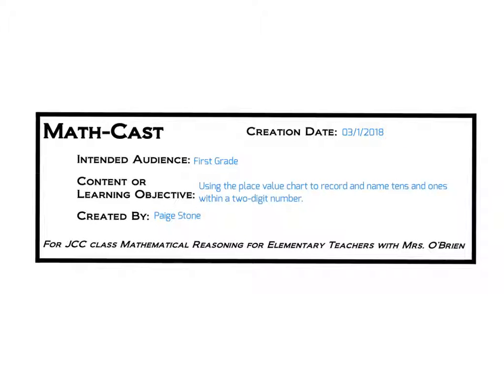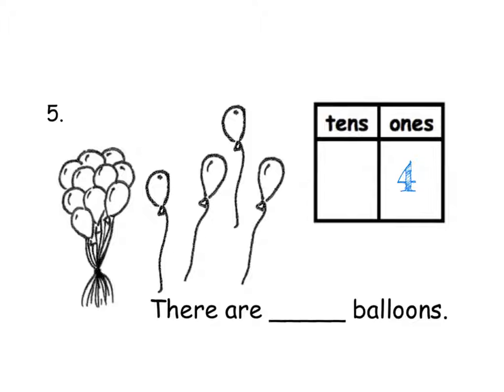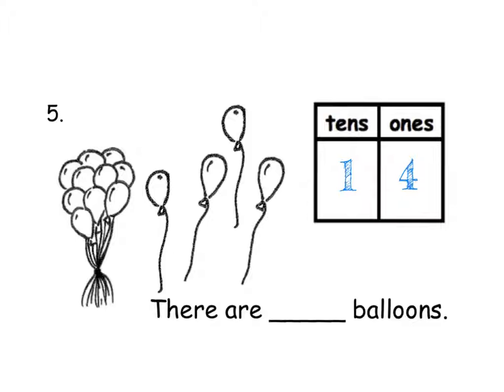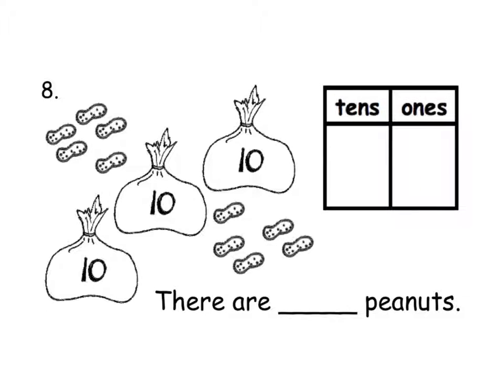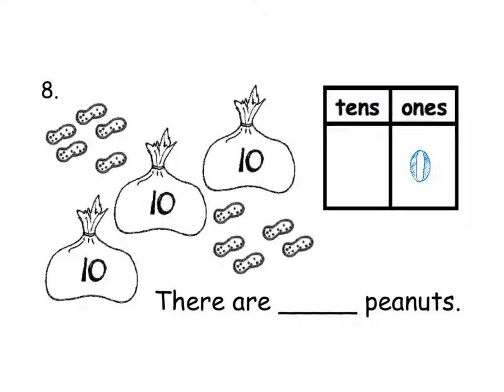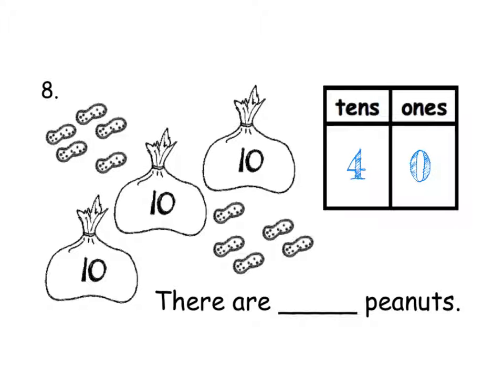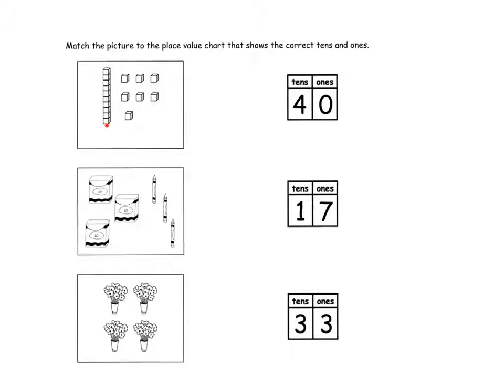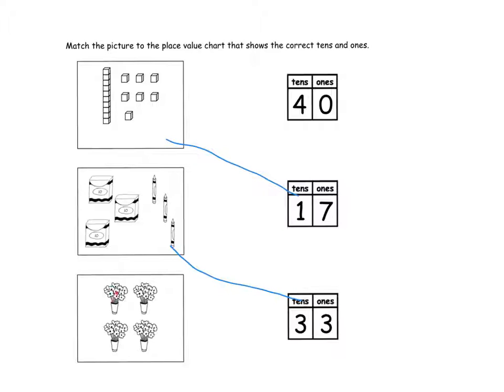First Grade- using the place value chart